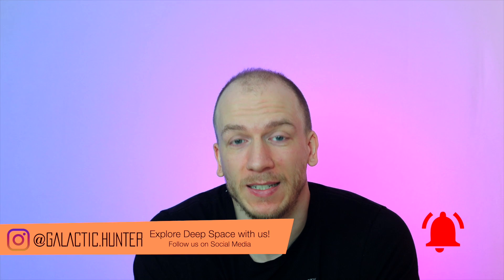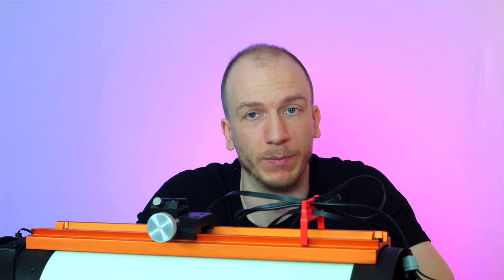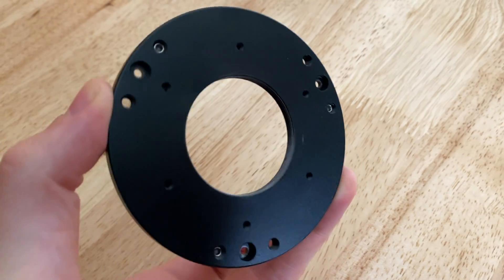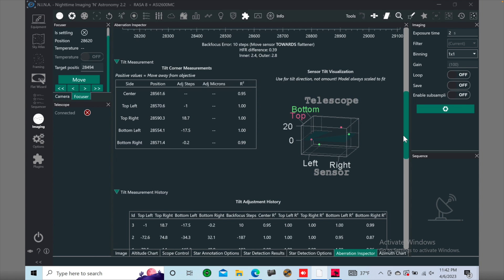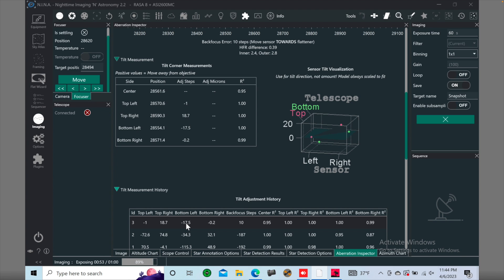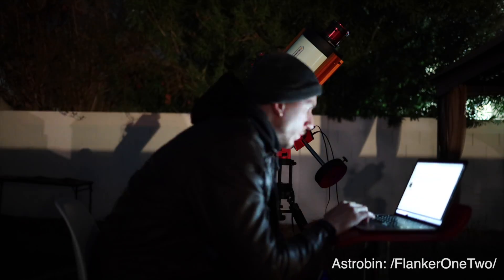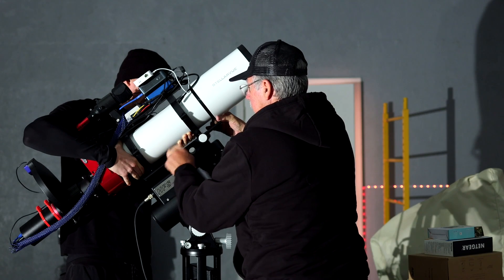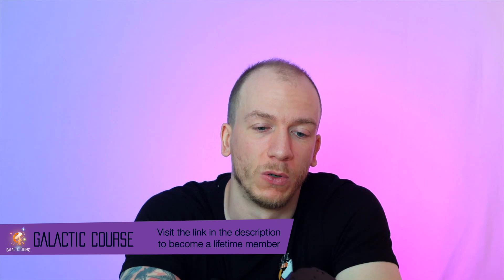Fixing my Crazy Tilt with the ASG Photon Cage